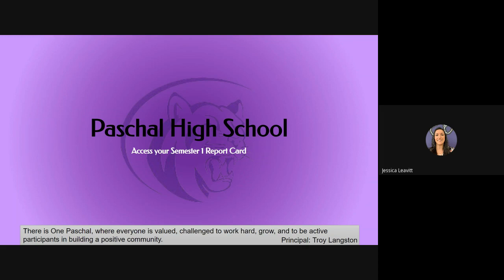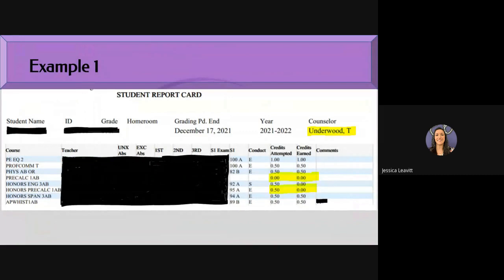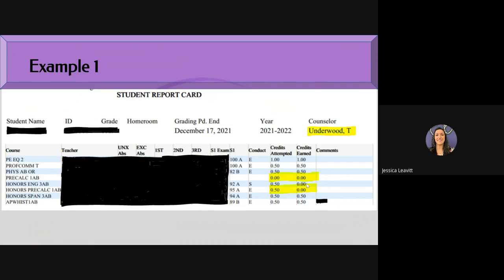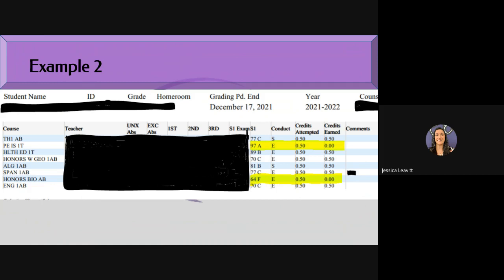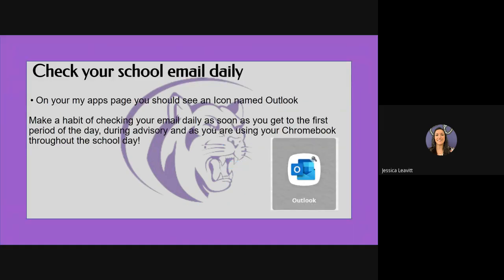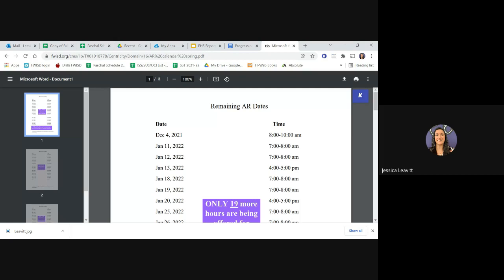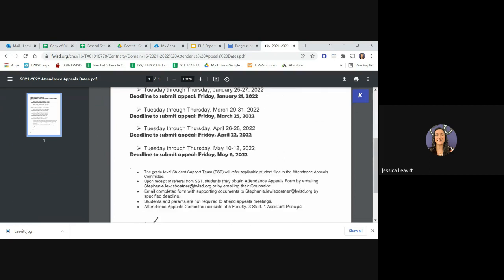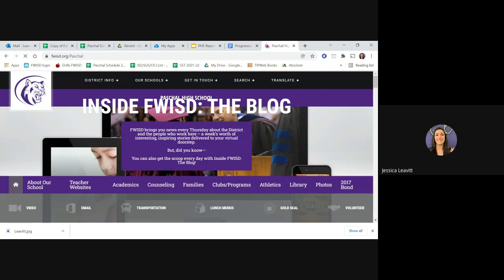PHS First Semester Informative Video